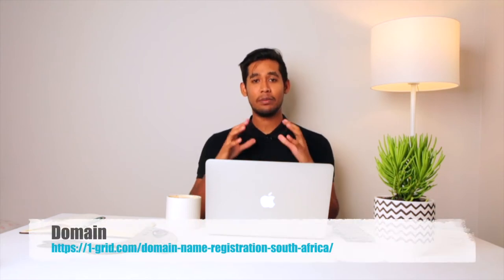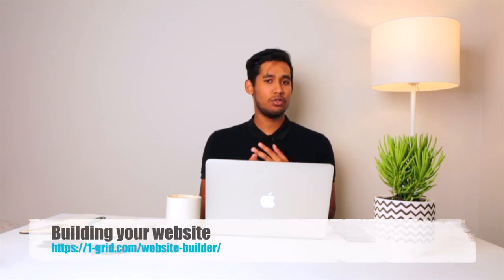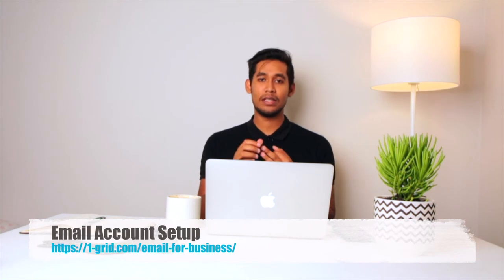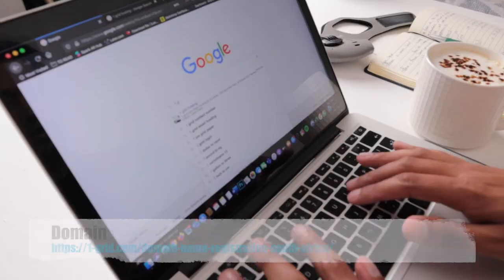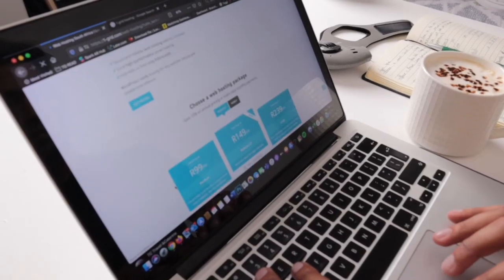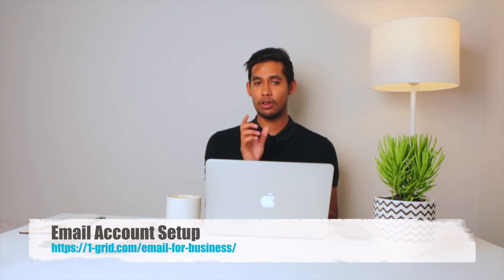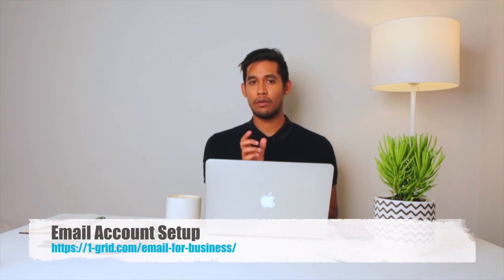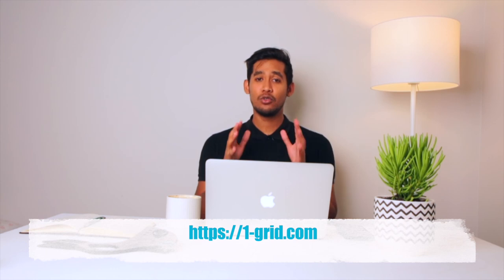Side Hustle - You're Missing Out If You Don't Have These Tools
Reece Meyer - tech entrepreneur and cofounder of Mybru.retail, Mybruapp, Mybru.ar, Mybru.social and PPE services takes us through 3 essential tools needed to take your side hustle to the next level. His willingness to succeed and expert knowledge has turned heads as he builds many of his brands from the ground up.